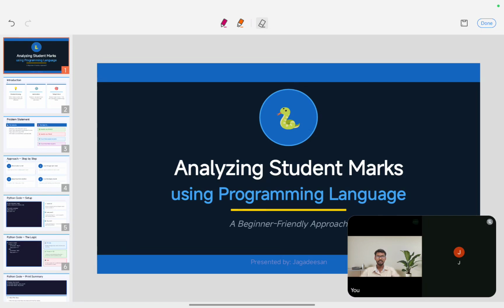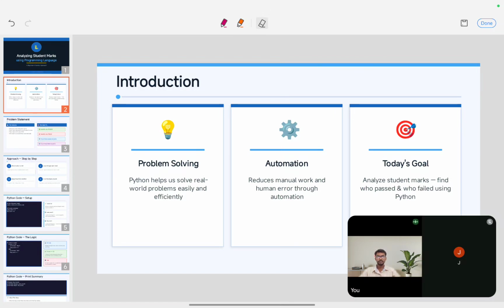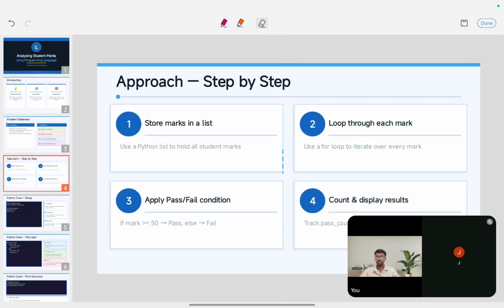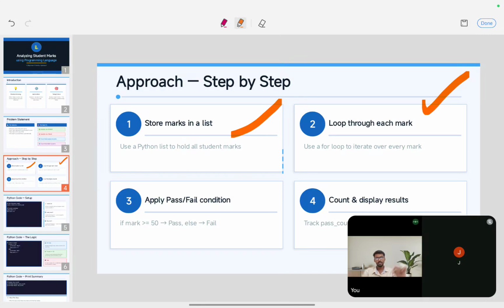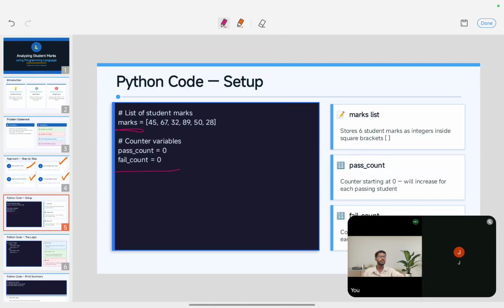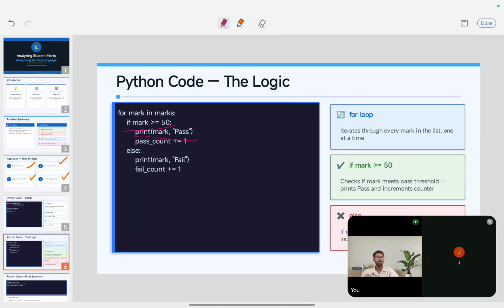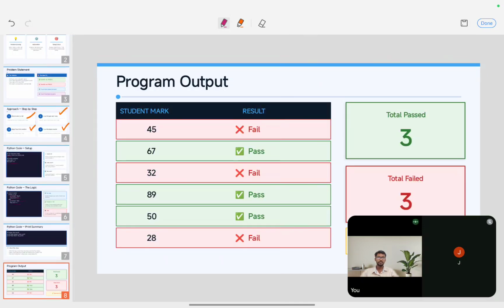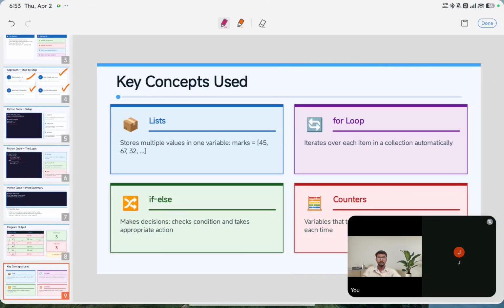Understanding Programming Languages (Part 1 - Python)✨